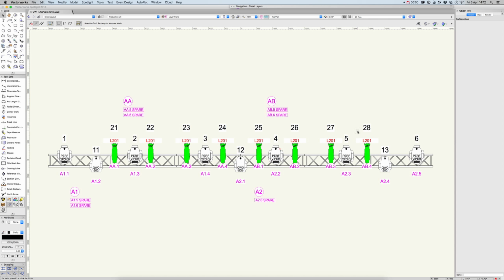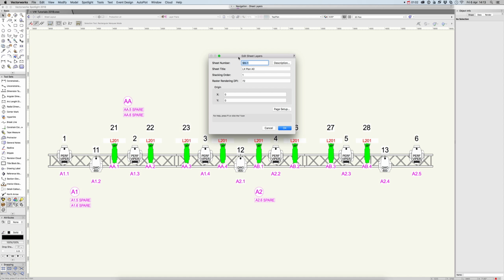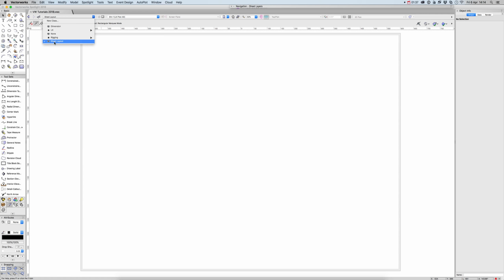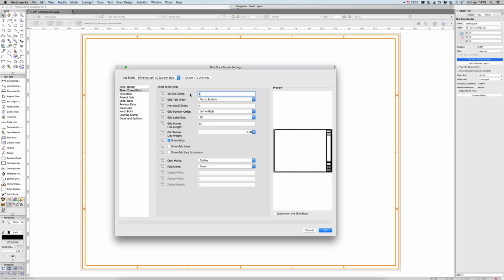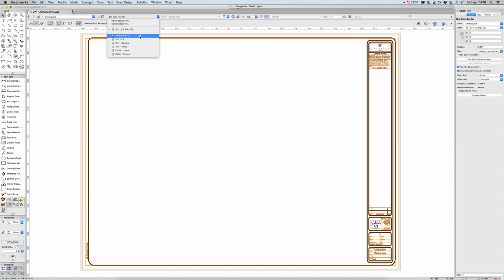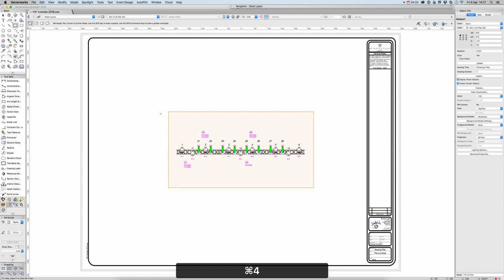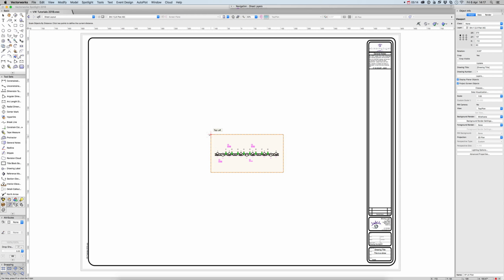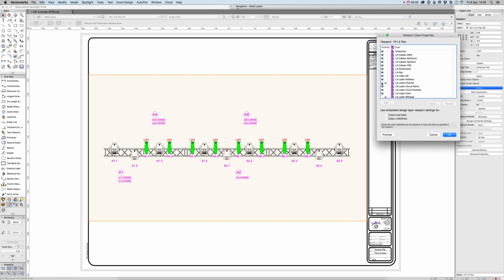Vectorworks Spotlight - 05 Sheet Layouts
Sheet Layouts. Topics covered:
 • Using a temple if possible
 • Creating a sheet layout
 • Importing a title block
 • Editing a title block
 • Creating a Viewport on a sheet layout
 • Scaling a Viewport
 • Scaling a Viewport to fit. (NTS)
 • Viewport class visibilities